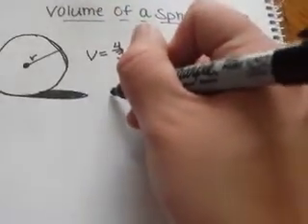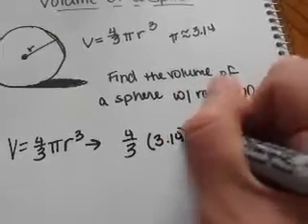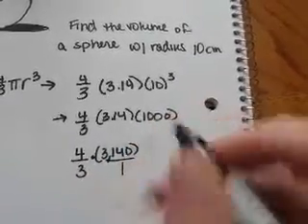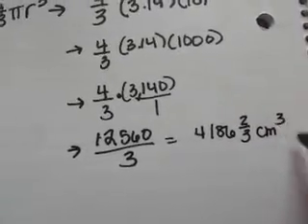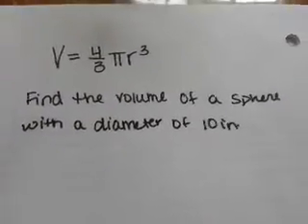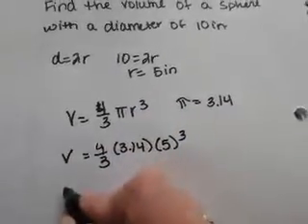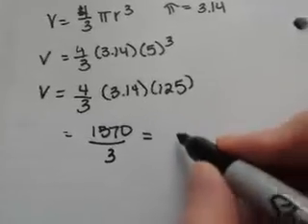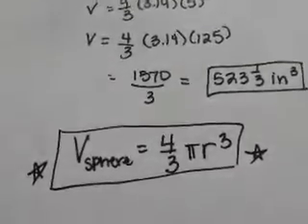Finding the Volume of a Sphere